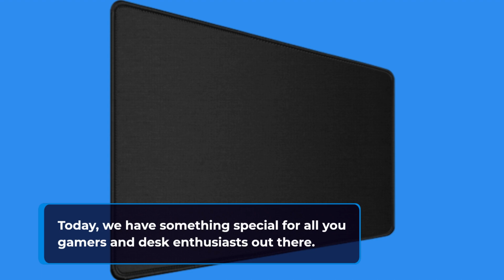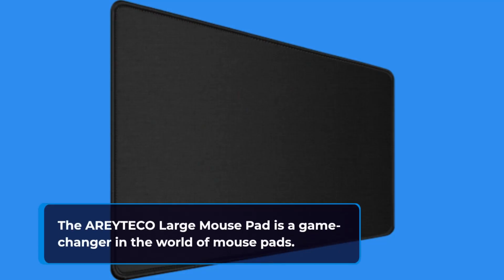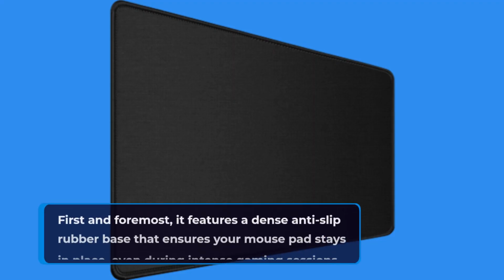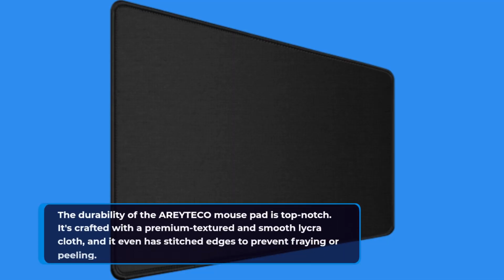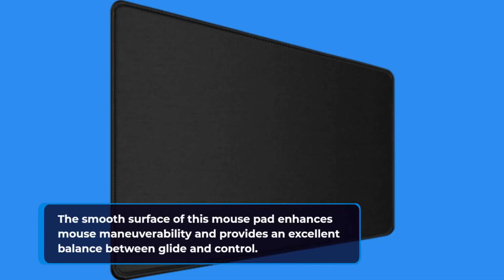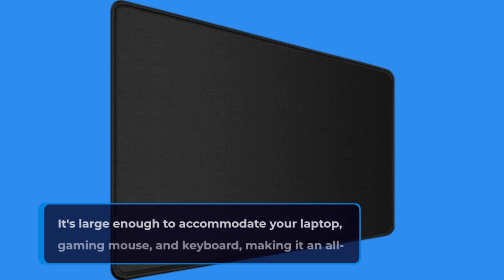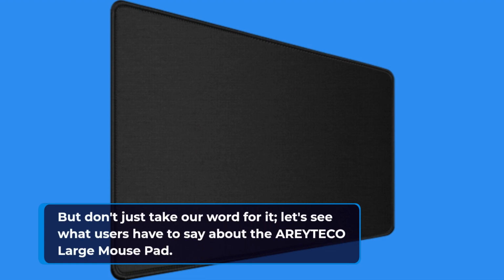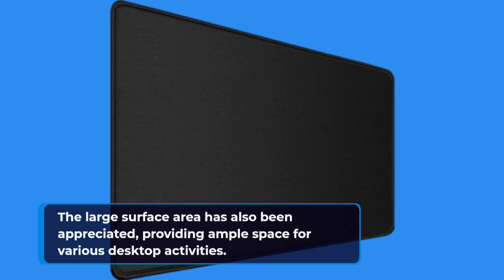🖱️ Dominate Your Gaming with the Best Large Mouse Pad | Ample Space for Precision 🖱️🎮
Amazon Product Name : Best Large Mouse Pad

Upgrade your gaming or workspace with the "Best Large Mouse Pad." In this video, we're dedicated to helping you discover the ultimate accessory that offers an expansive and smooth surface for your mouse, giving you the space and precision you need to excel in your gaming or work tasks.

Large mouse pads are essential for gamers and professionals who require ample room for mouse movements and a clutter-free desk setup. Our selection of the "Best Large Mouse Pads" covers a variety of options, from extended designs to those with stunning visuals and graphics that enhance both functionality and aesthetics.

Join us as we explore the features, materials, design aesthetics, and user experiences of these top-rated large mouse pads. Whether you're a competitive gamer, a graphic designer, or someone who values an organized and spacious workspace, our recommendations are sure to help you find the perfect mouse pad that aligns with your needs and personal style.

Don't settle for limited space or a cramped desk when you can have the "Best Large Mouse Pad" that offers both functionality and style. Watch this video now to discover the ideal large mouse pad that will provide you with the expansive surface you need to game, work, and create with ease. Say goodbye to restricted movements and hello to enhanced productivity with the best large mouse pad available today.